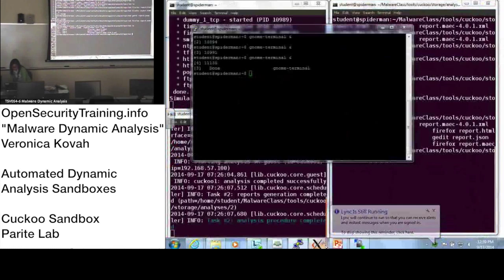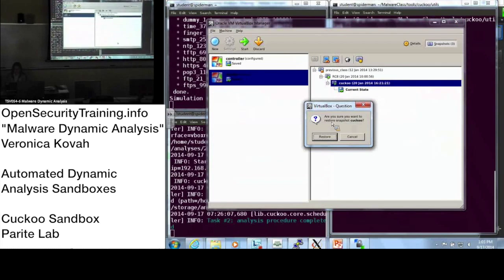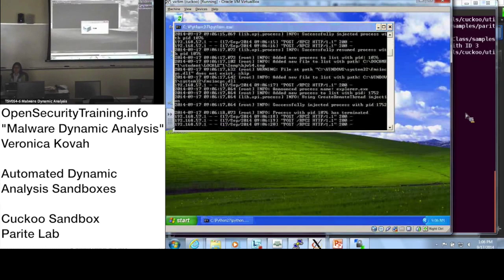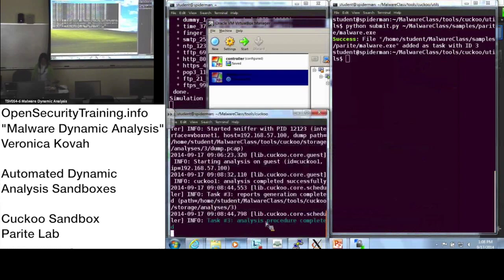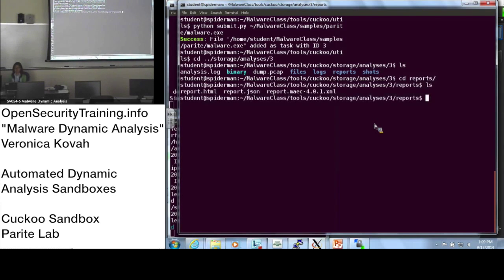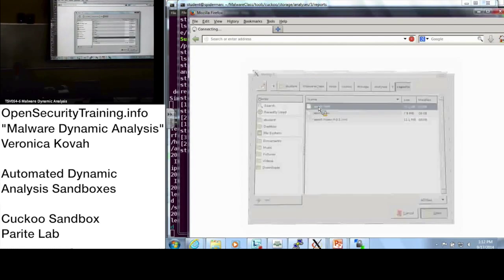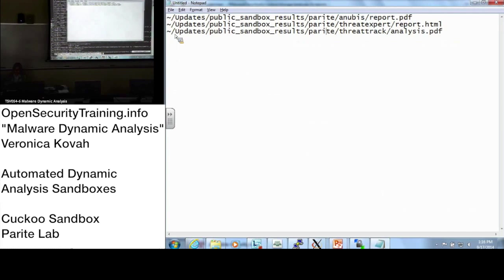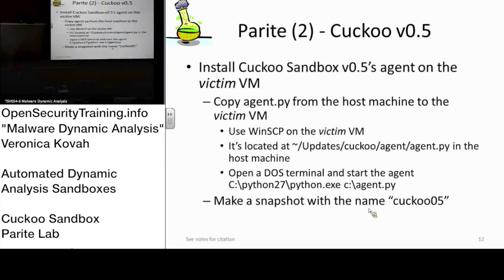Dynamic Malware Analysis D3P16 Automated Dynamic Analysis Sandboxes CuckooSandbox Lab Parite